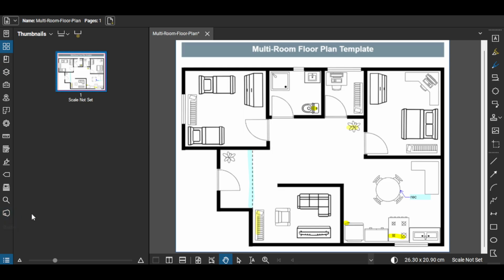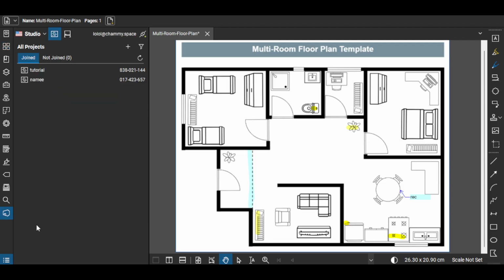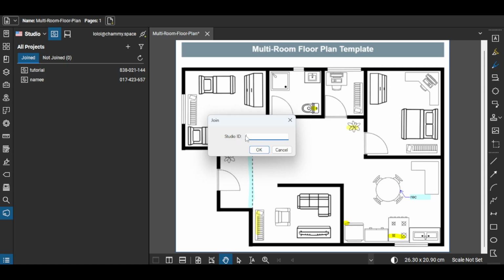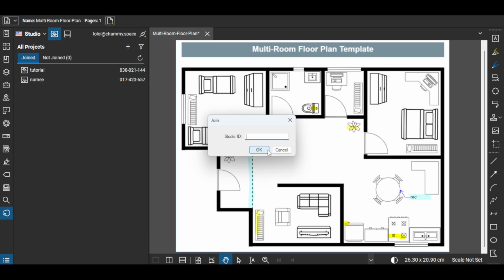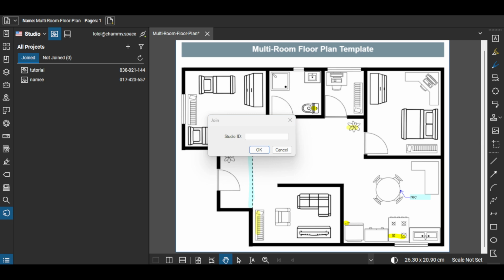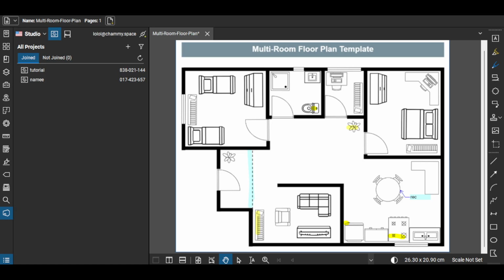How to Join Bluebeam Studio Session 2026 (Quick Guide)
how to join a Studio Session in Bluebeam step by step. You’ll learn how to join a Bluebeam Studio Session using an invitation link or directly from Bluebeam Revu, so you can start collaborating on shared PDFs instantly.

The video also explains what to do if you can’t join a session, how to sign in to Bluebeam Studio, and how session permissions work once you’re inside. These steps work in Bluebeam Revu on Windows and Mac, making this guide useful for team members, reviewers, and remote collaborators.